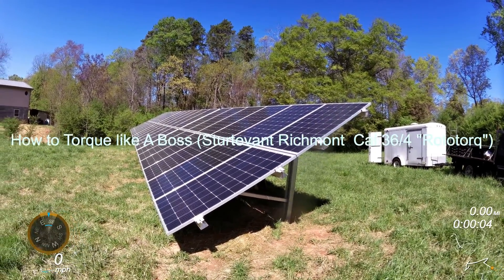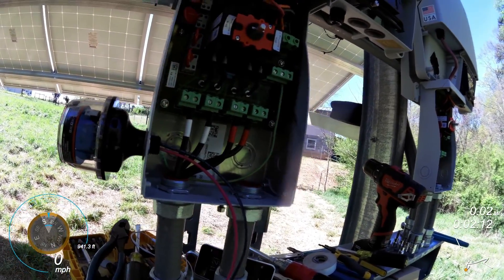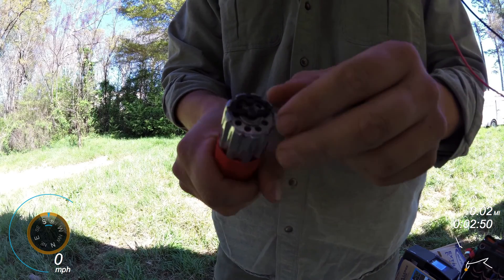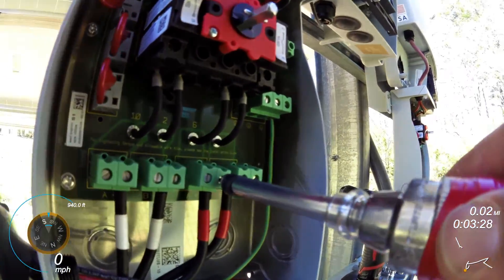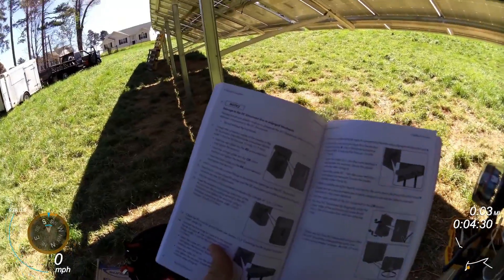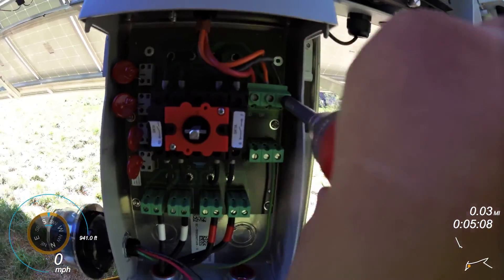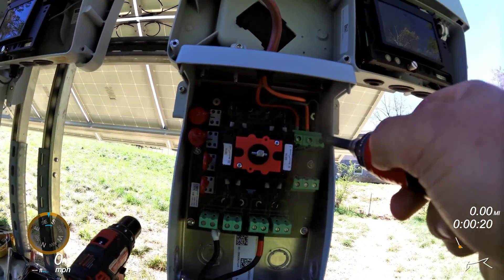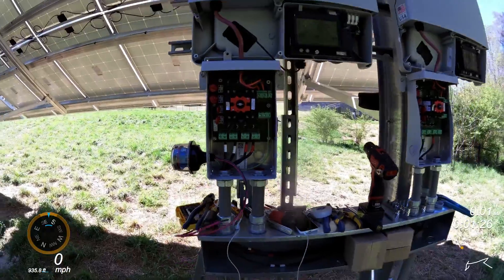How to properly Torque DC Solar Connections (Part 1)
DC solar connections need to be torqued to manufacturers recommended specifications.  Most solar applications are considered a "continuous" load.  This video shows my Sturtevant Richmont cal 36/4 Roto torque inch lbs screw driver just a torquin' away.